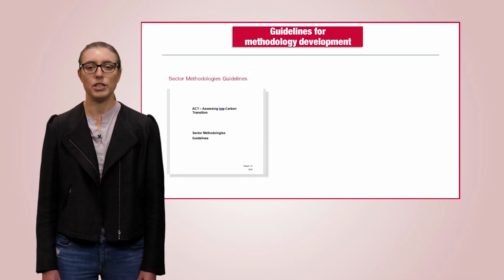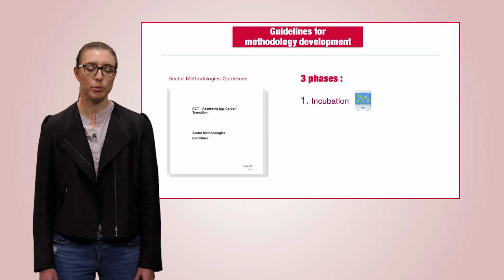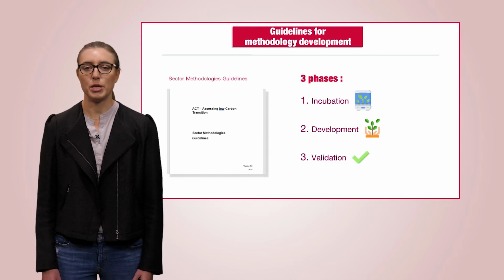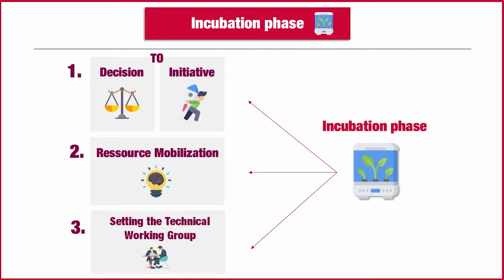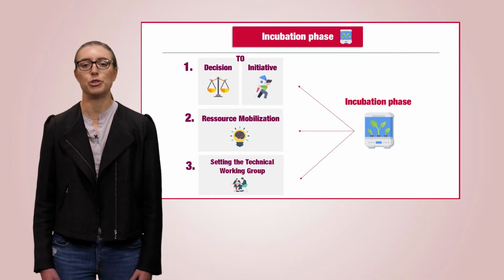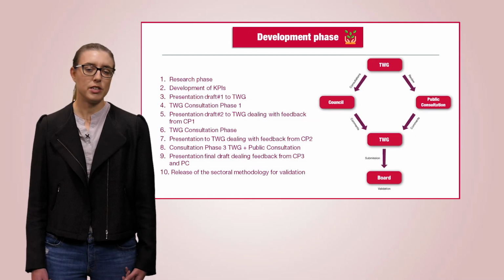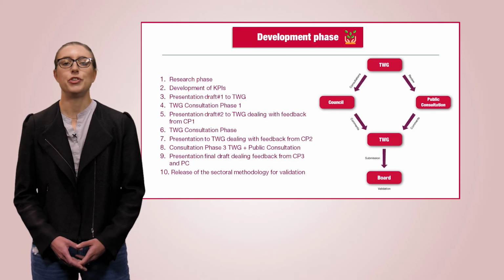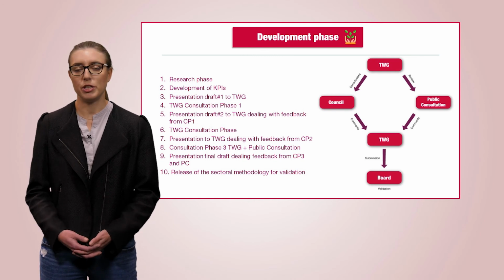ACT sectoral methodologies development process.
This video outlines the ACT Initiative collaborative methodologies development process which involves a range of stakeholders and a public consultation.